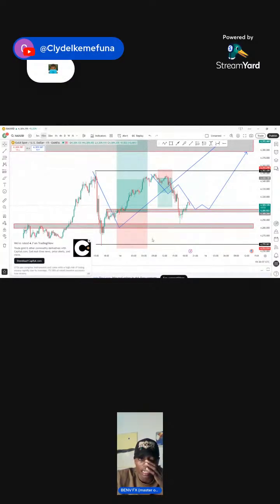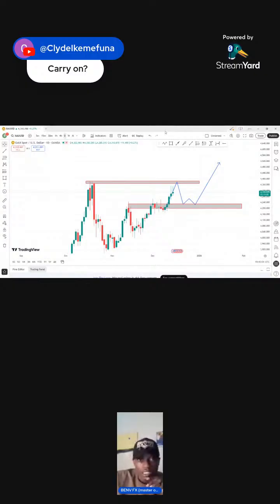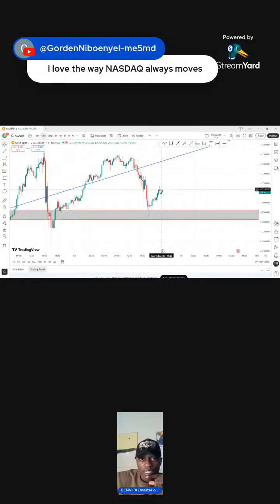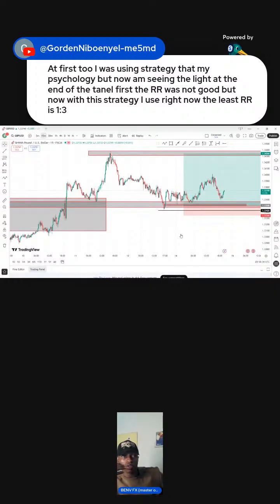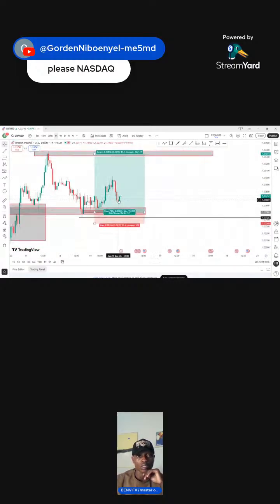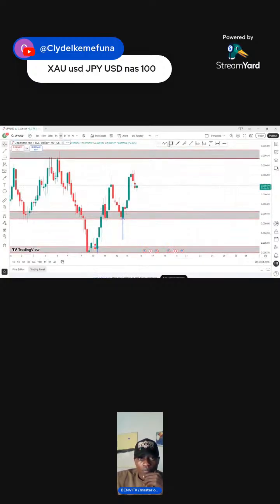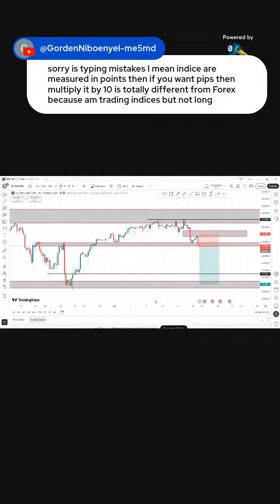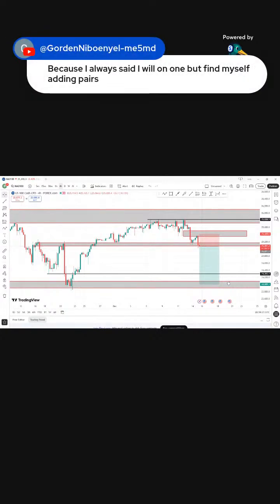TECHNICAL ANALYSIS BREAK DOWN {BENV FX} 📱